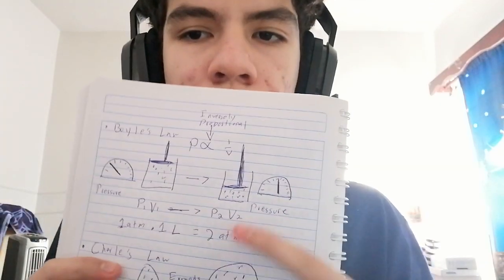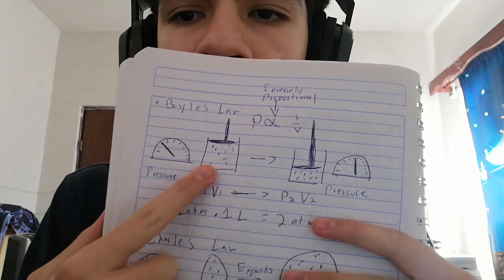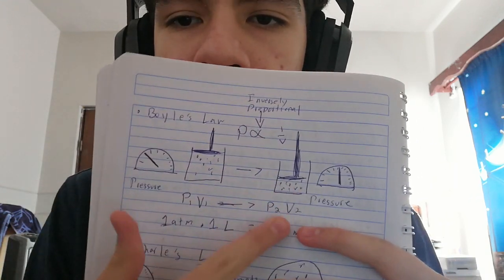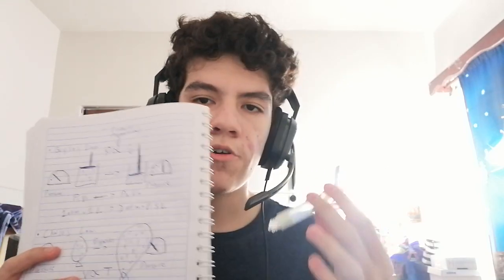Gases Laws 403 syringe